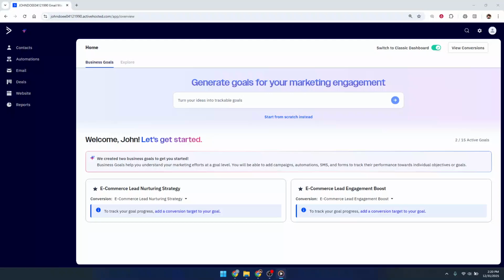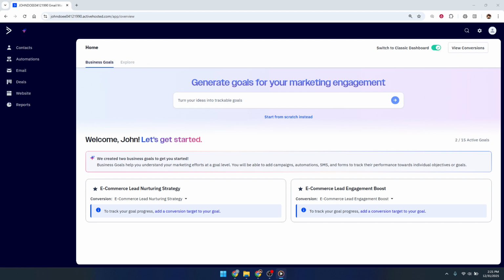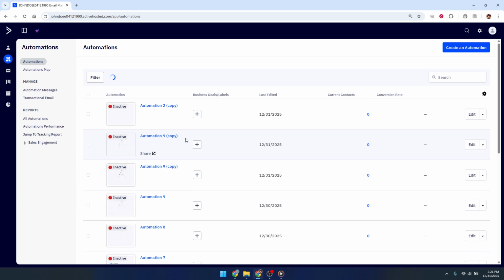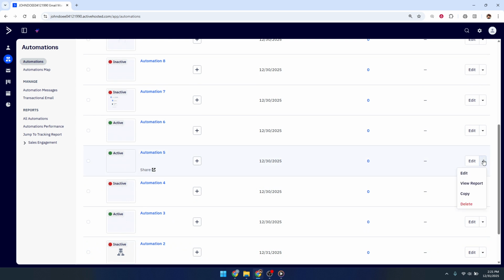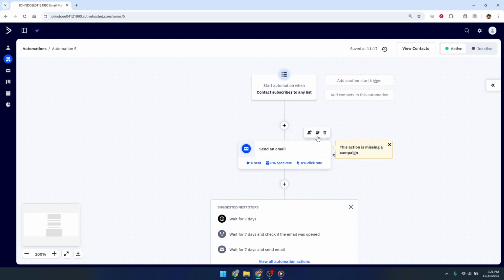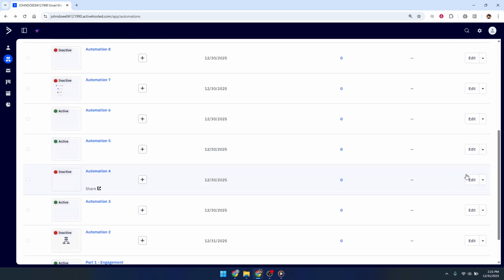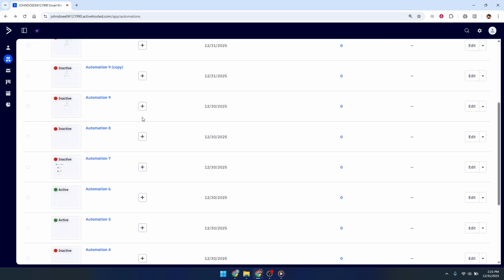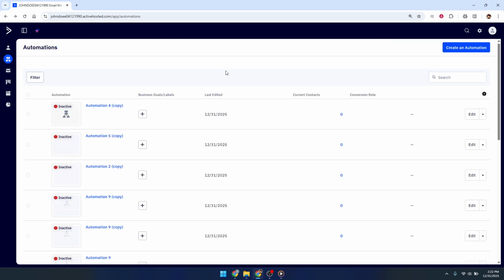How To Duplicate Emails In Automation ActiveCampaign [2026 Guide]